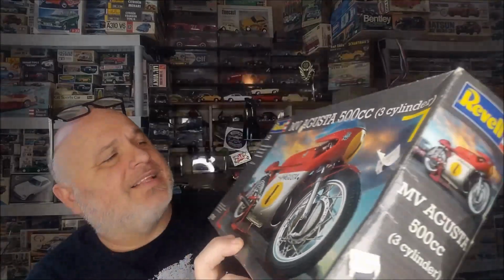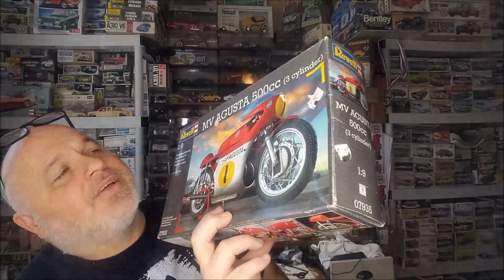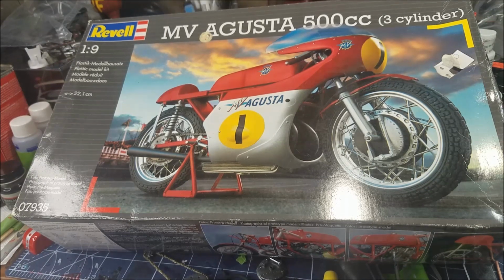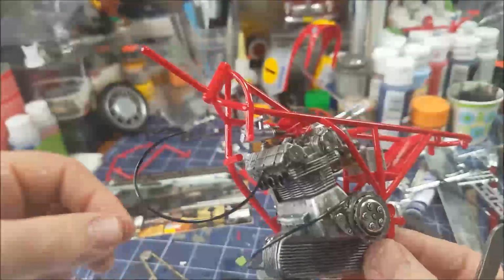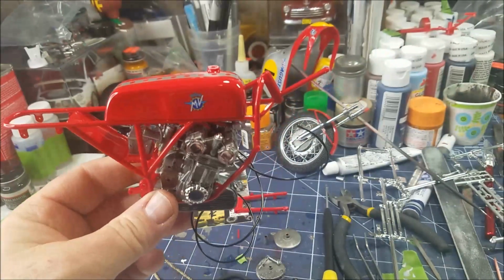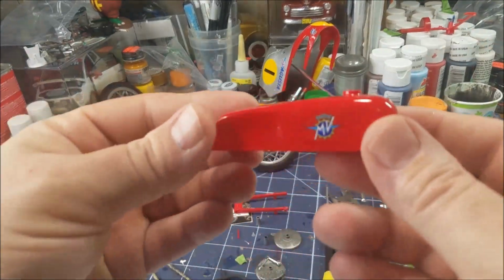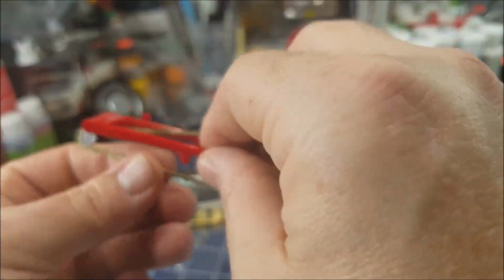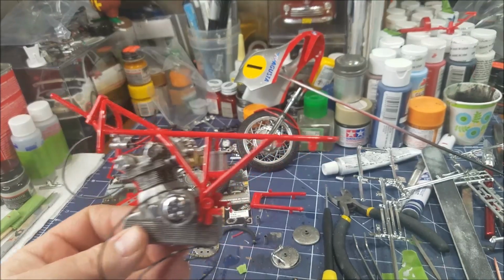REVELL / PROTAR 1/9 SCALE MV AGUSTA MOTORCYCLE GB UPDATE and SHOUT OUTS and SMALL SCALE GB